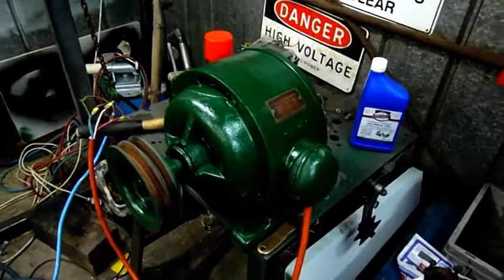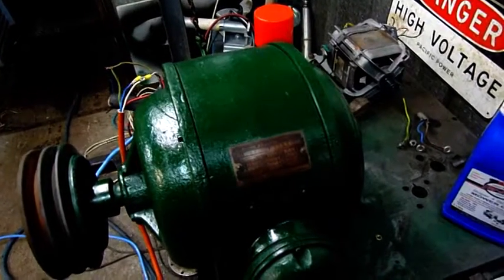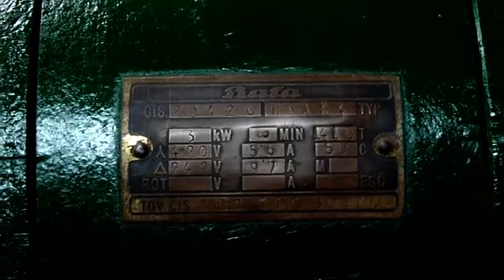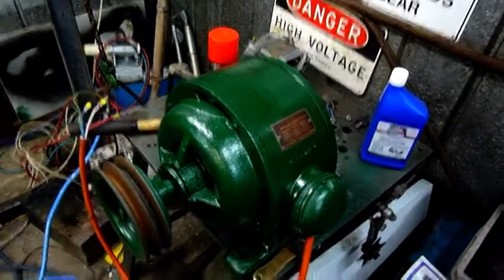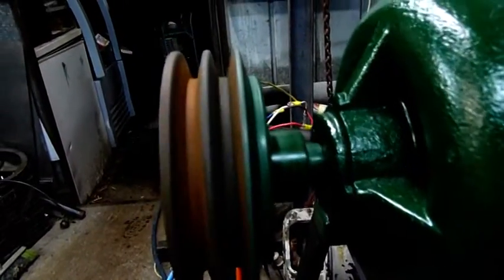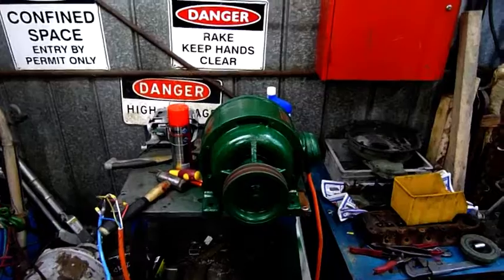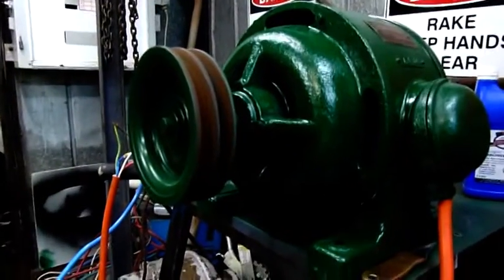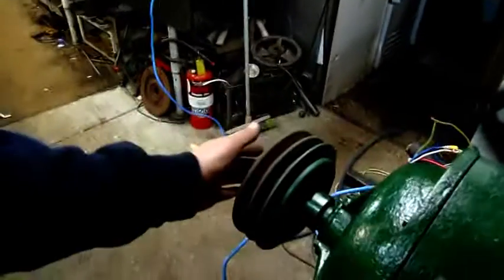Vintage 3 Phase Motor ID Help Needed (Test Run Included)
Old European motor from a heavy Turret lathe made in 1938.

Can't find info on Google,